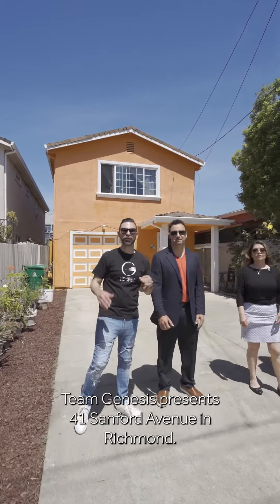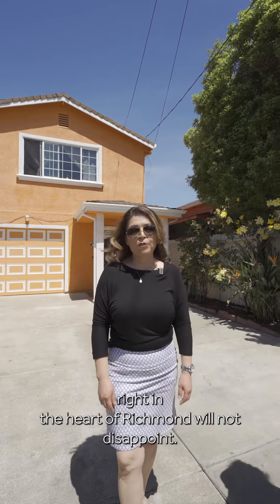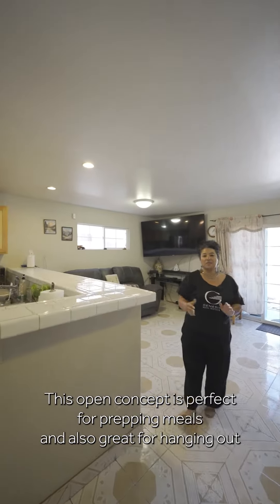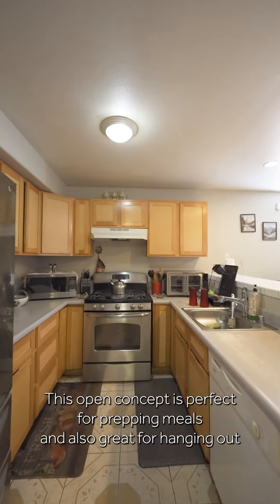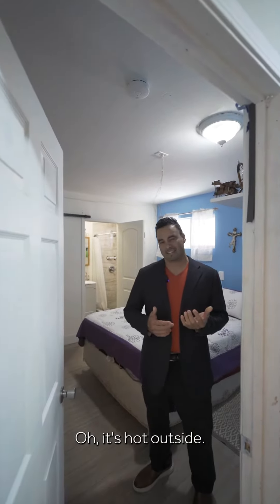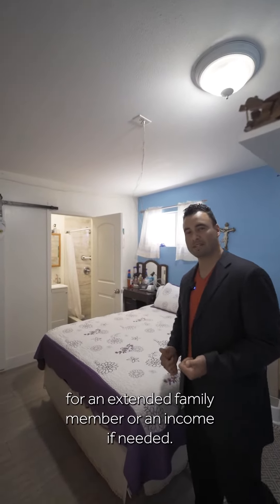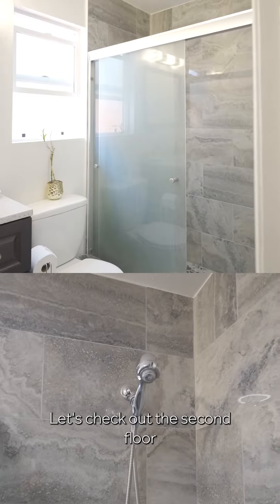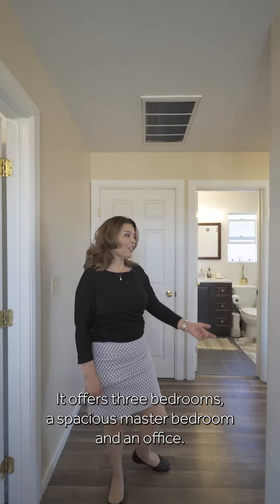41 Sanford, Richmond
🚨 NEW "Team Genesis" LISTING!🚨🏡

Address: 41 Sanford Ave Richmond Ca

◼️3 Bed/ 2.5 Bath Home + 1 Bed/1 Ba In-Law Unit!
◼️ Newer Built - Only 21 Yrs Young!
◼️ 1,439 Sq feet
◼️ Property Is Gated
◼️ Long Driveway
◼️ Offers are All Due on Mon 5/8 By 5pm!!

🚨OPEN HOUSES
Saturday: 5/6/23 1 pm - 4 pm

Sunday: 5/7/23 1 pm - 4 pm